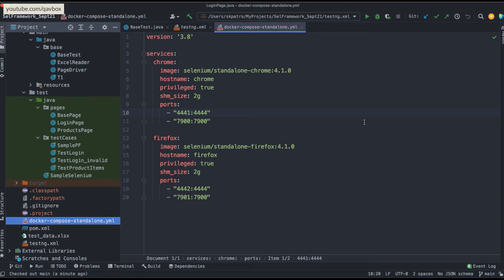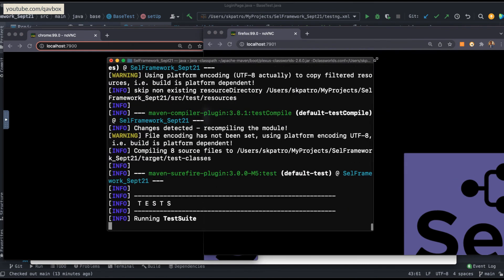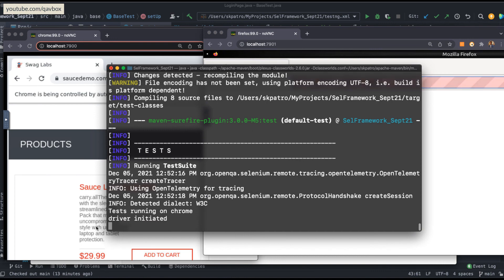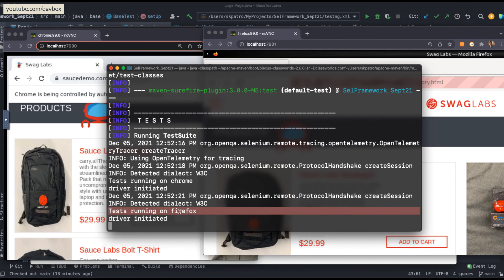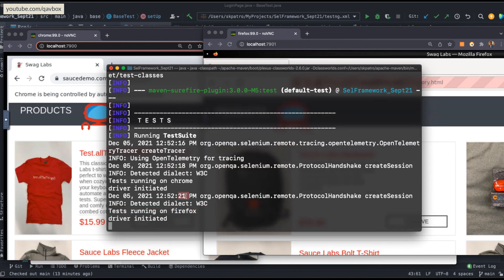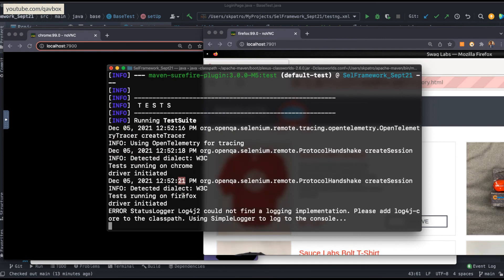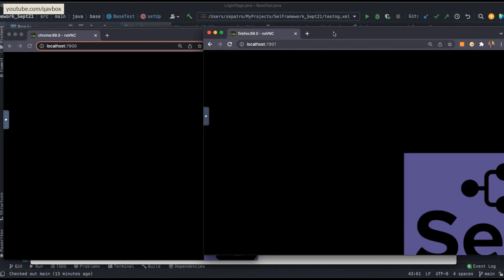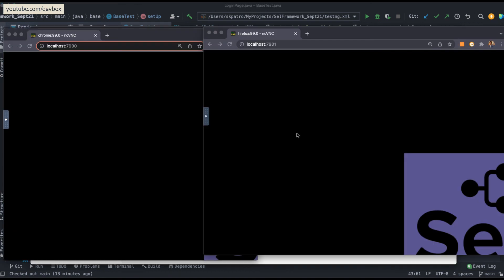Run selenium4 tests in standalone docker containers with different browsers parallel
How to run selenium UI tests parallel into docker containers using docker-compose yml file.
Containers can be chrome, firefox or edge browser.
You will learn how to use selenium's own docker containers called as standalone dockers where you don't need to register the node to hub.

To run this yml file, navigate to project directory in terminal or command prompt and enter below line -

docker-compose -f docker-composeFileName.yml up